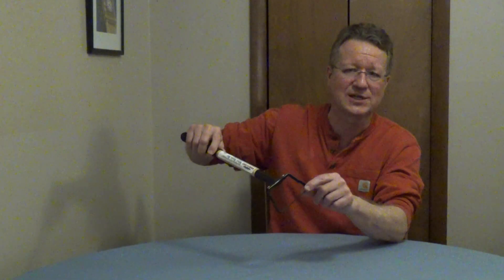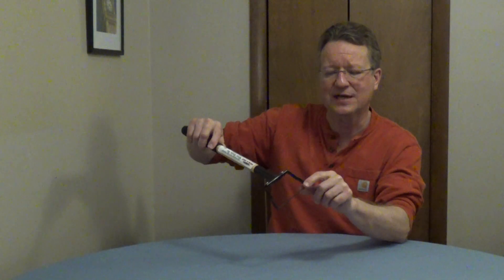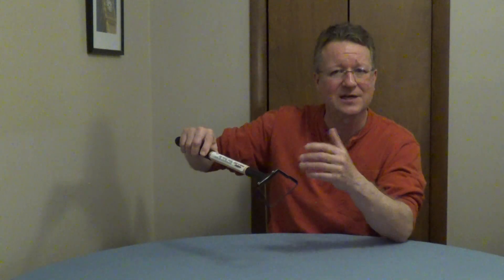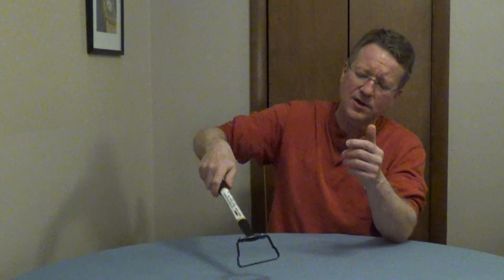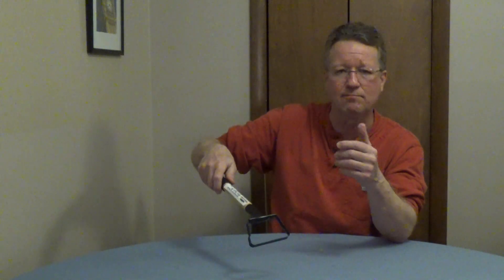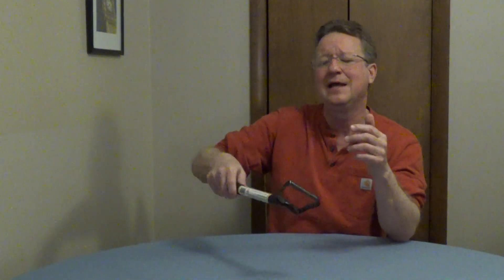Mini Hula Hoe - Garden Hoe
The Mini Hula Hoe is a hand held garden hoe. It can be used in ground or in raised beds. The stirrup style hoe uses a push pull motion to cut through weeds.